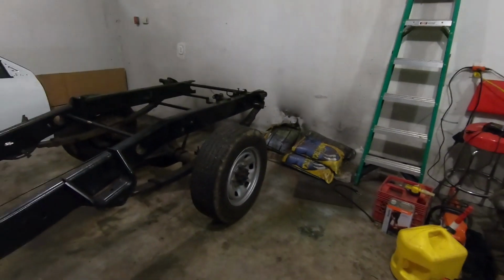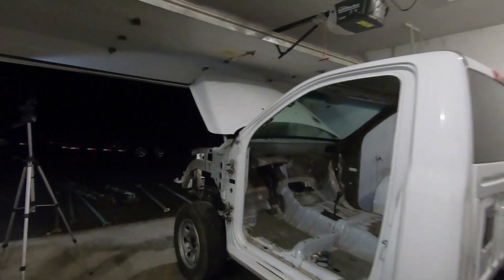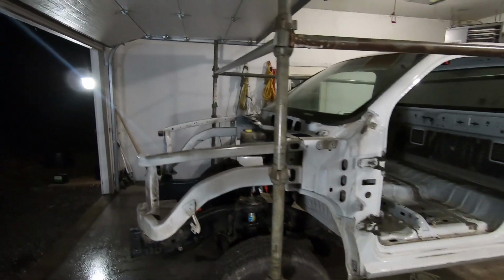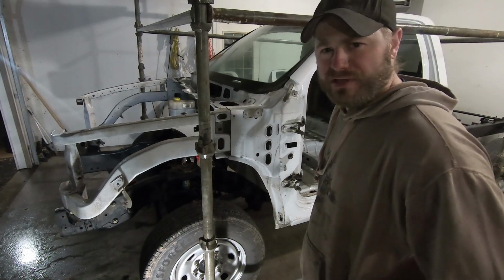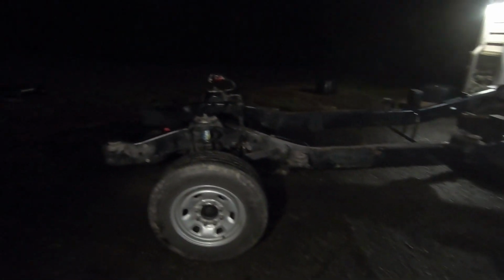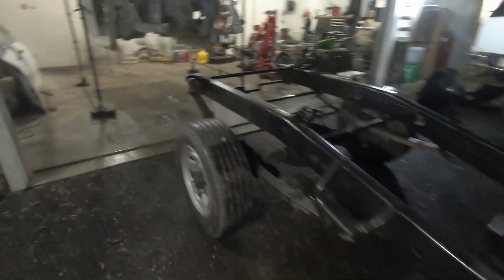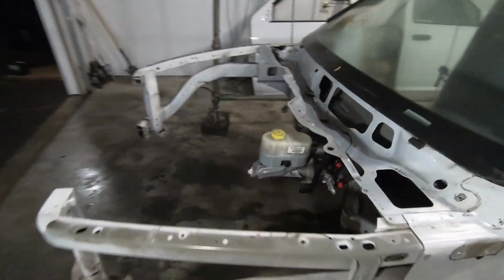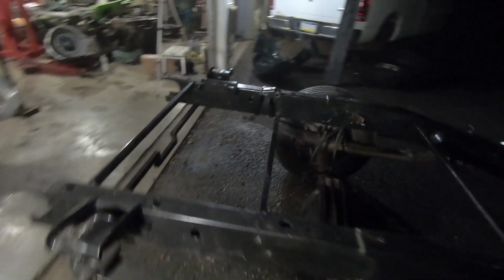THE DRAG CUMMINS IS NO LONGER A TRUCK!!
The 4th Gen 6.7 Cummins Drag Truck IS COMPLETLY DISMANTLED!!

CUMMINS Truck Parts:
Mud Flaps
24v ARP 625 Studs
12v Fuse Panel

TOOLS & LIGHTS:
12v Jump Pack
24v ARP 625 Studs
3/8 Right Angle Impact Driver